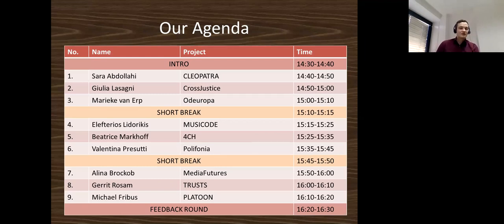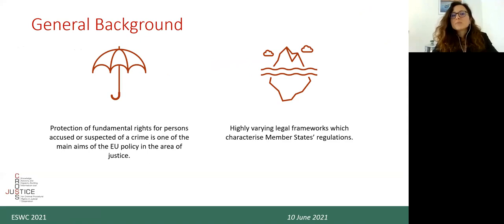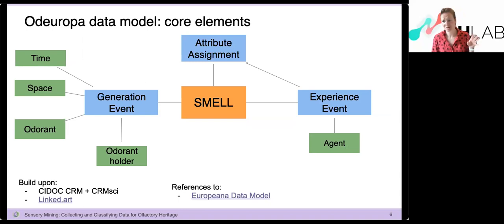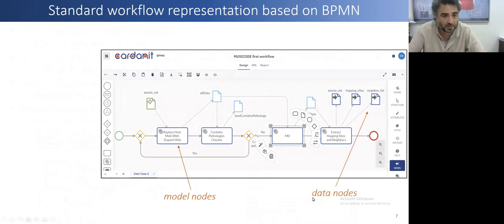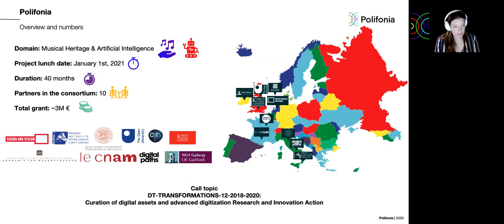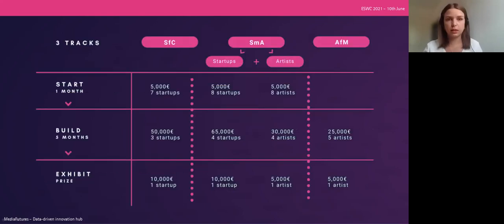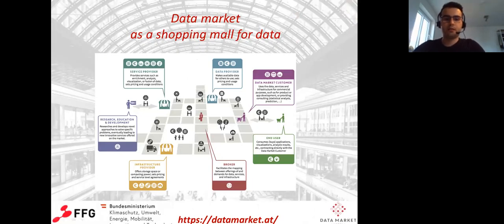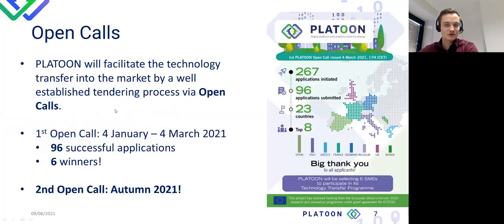ESWC21 - Networking session of EU funded projects - MediaFutures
TIB & Leibniz University Hannover organized the ESWC EU Project Networking Session 2021
00:06:00 - Session starts
01:34:35 - MediaFutures presented:
01:45:10 - MediaFutures presentation ends